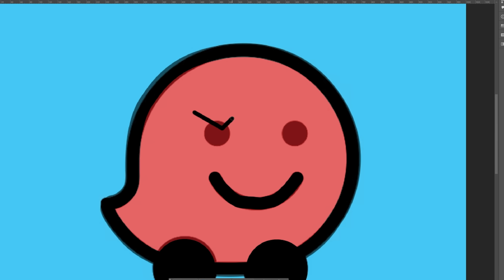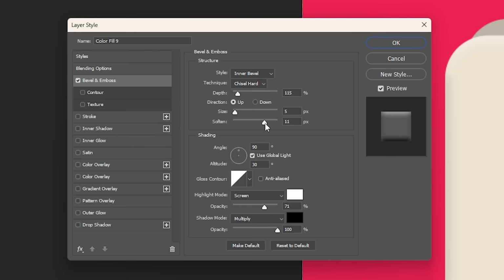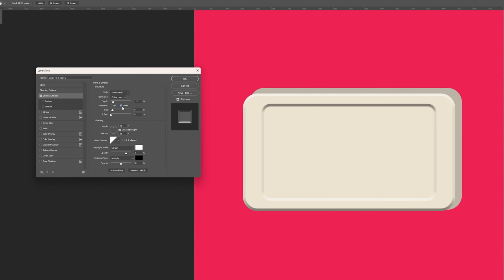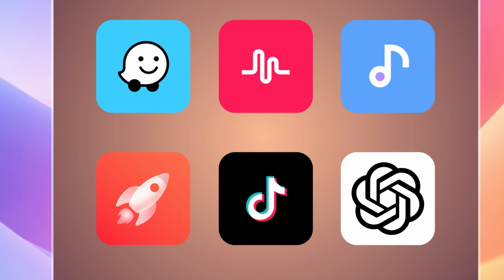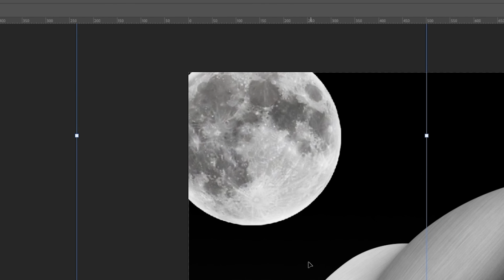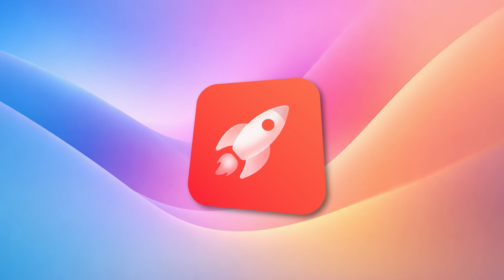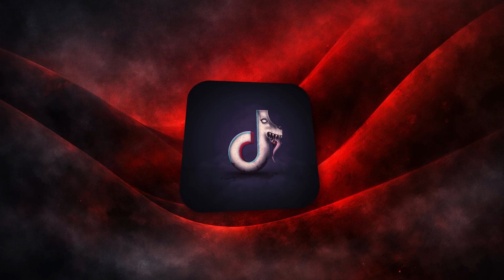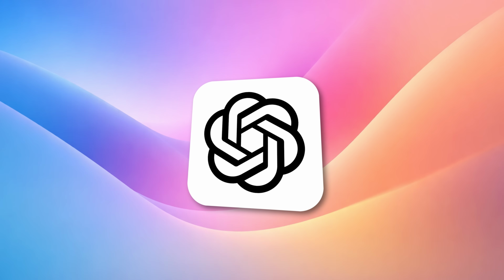I Turned App Icons Into Horror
I turned 6 app icons into horror using Photoshop.. (this gets scary)

👍 Like the video or you might turn into a zombie tonight.. 🤣

Your designs fall apart when you open Photoshop? This is why

The #1 platform in 2025 that lets designers earn together.

You wanna learn marketing the right way? Beginner friendly! 🎯

AI employees that work 24/7 — no salary, no excuses.

You wanna learn how to land your first graphic design clients? 🎨
Beginner-friendly steps to get real paying clients — even if you’re starting from scratch.